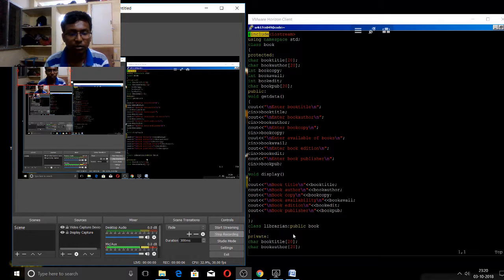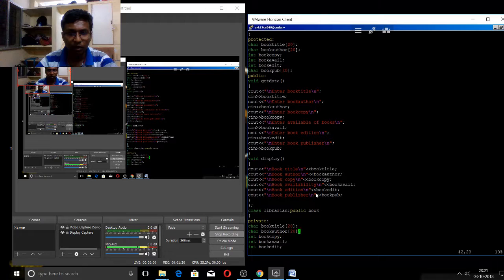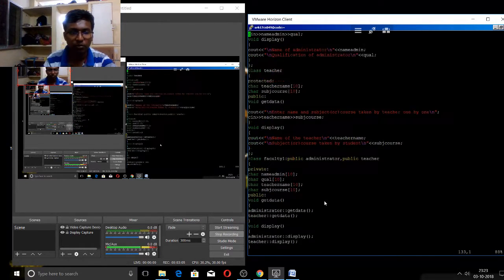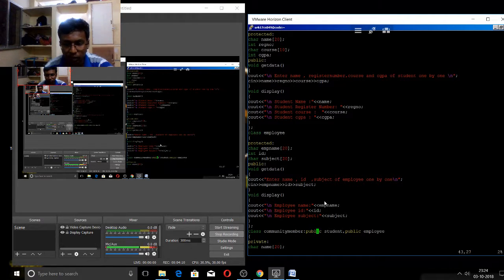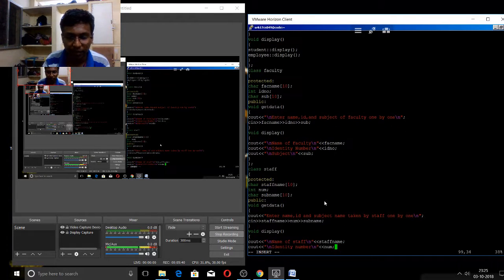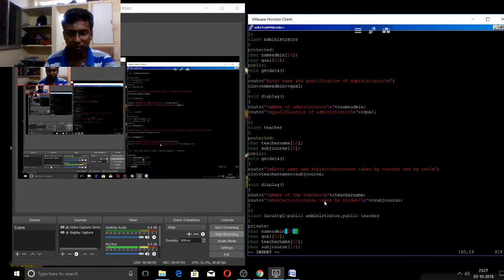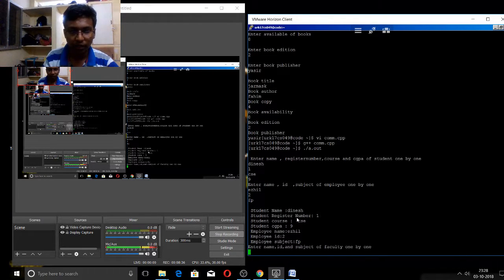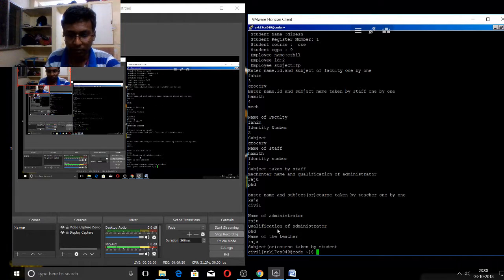Ex no 7 Inheritance